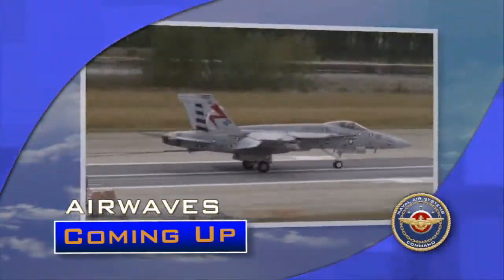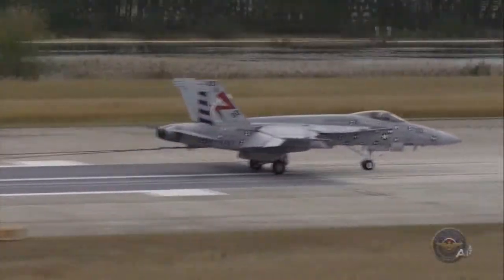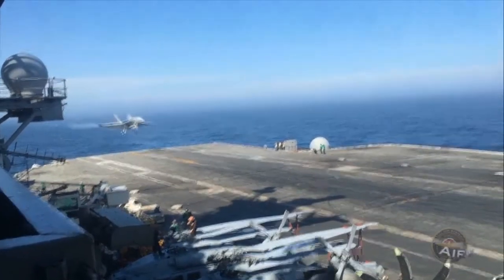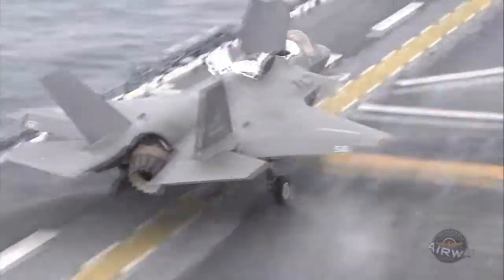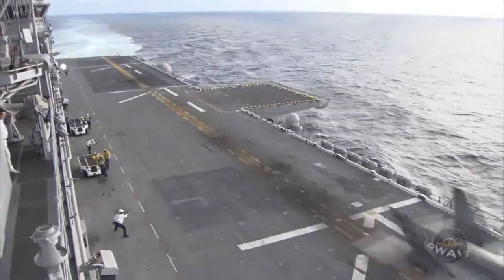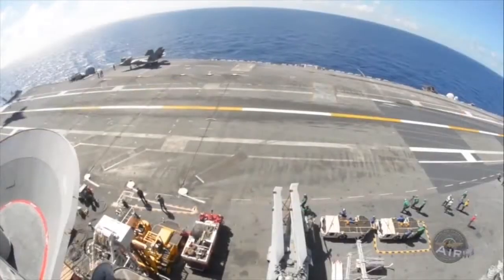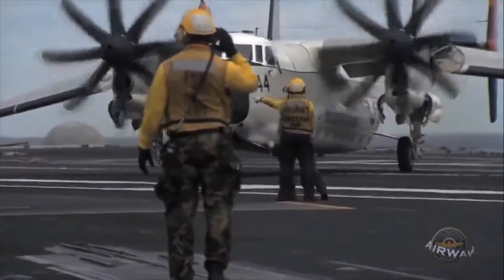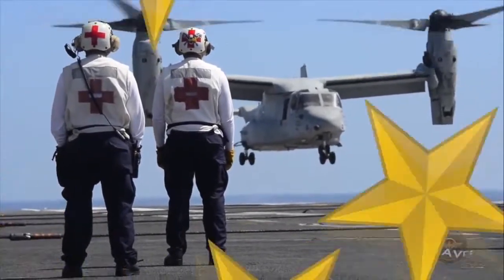USN Magic Carpet & F-35B/C AIRWaves 2016 Year In Review